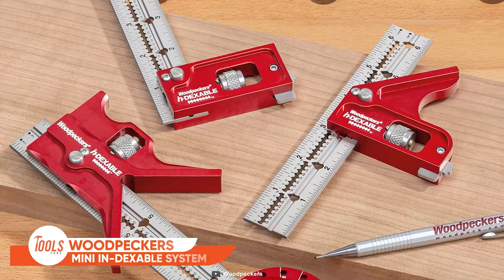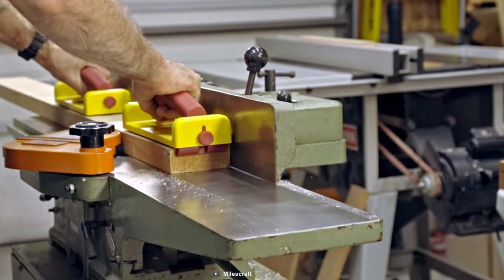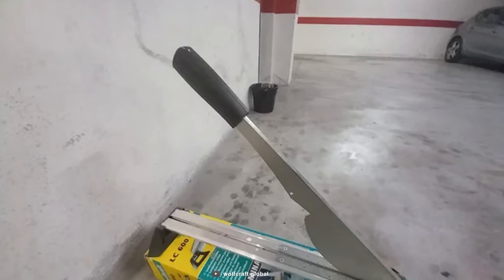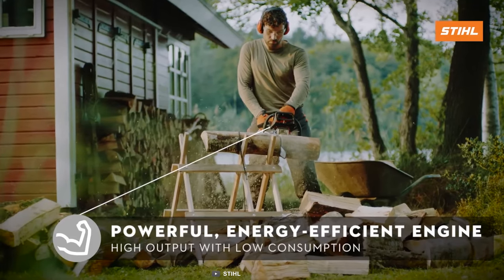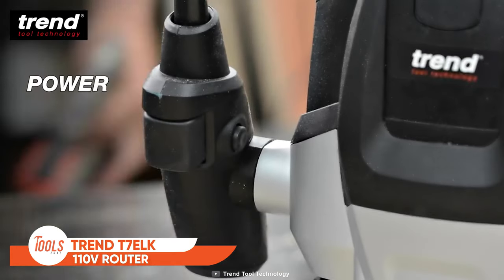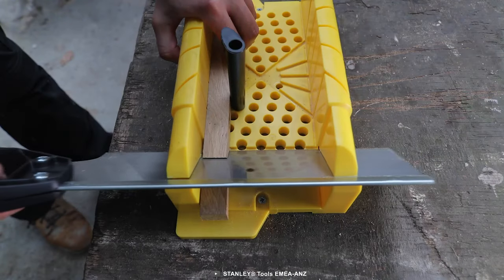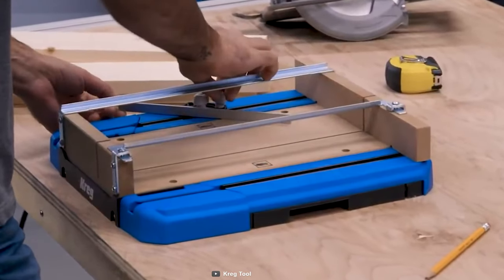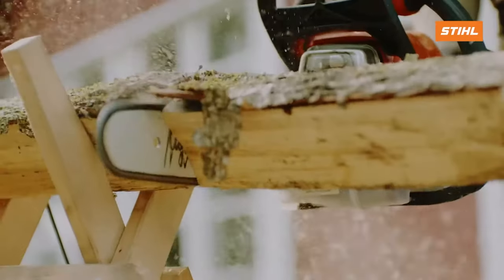Woodworking Tools That Are On Another Level ▶ 13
Woodworking tools that are on another level points out some easy and effective way of completing wood projects. So here is a video on some woodworking tools that are on another level!